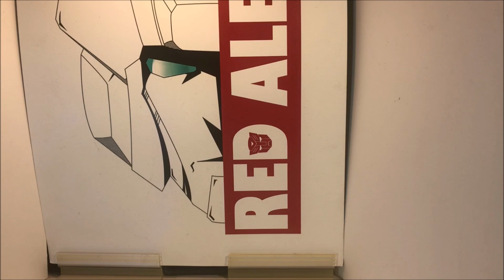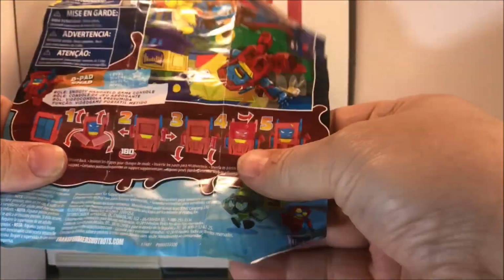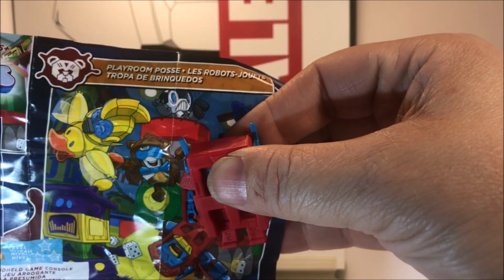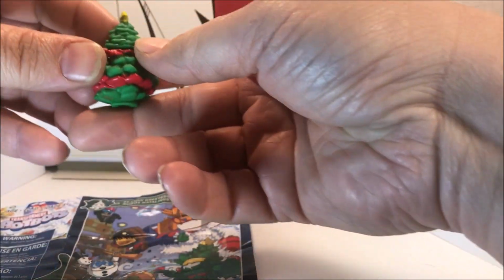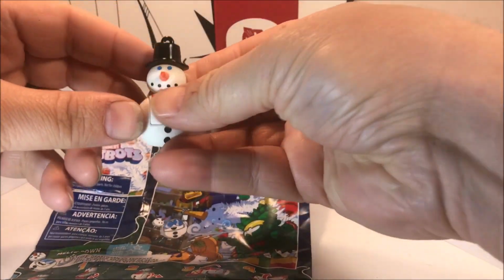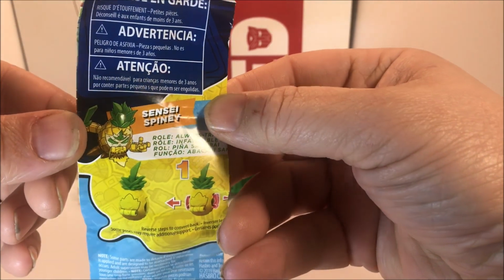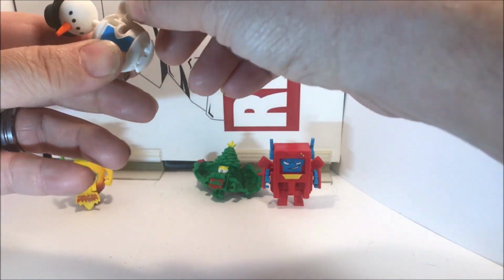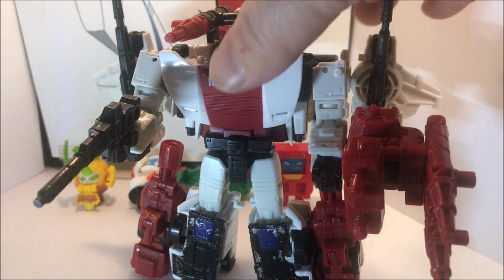Botbots series 3 unboxing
Picked up a few new Botbot's from wave 3 that I didn't even know was coming out.